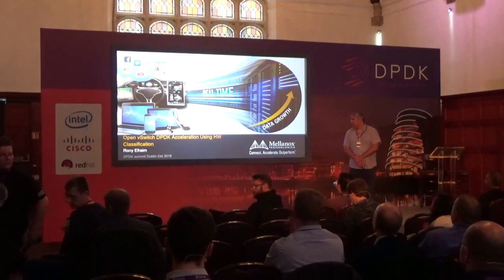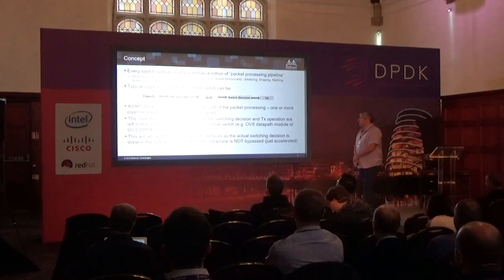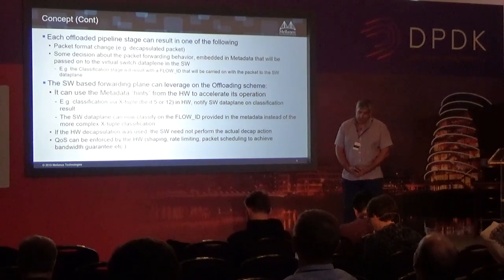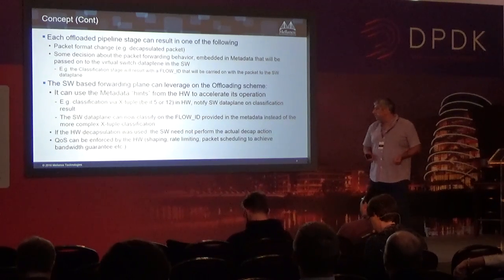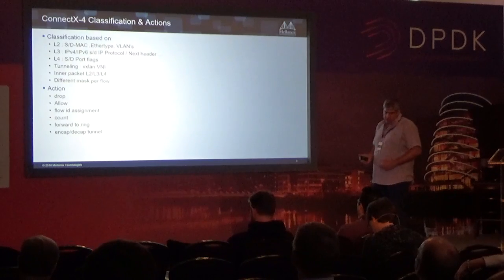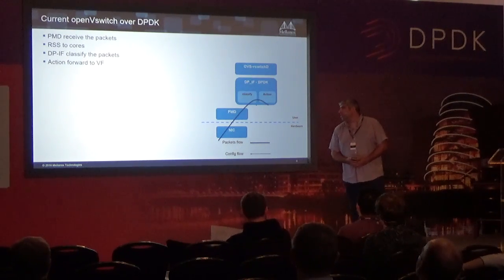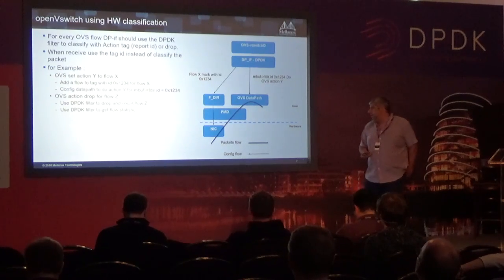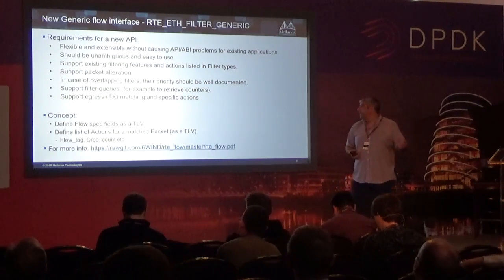Open vSwitch DPDK Acceleration Using HW Classification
How to use HW classification to accelerate OpenvSwitch DPDK. NIC HW can classify the packets and return flow id that can be used instead of classification the packet by software. NIC HW can classify the packets drop and count them in order to preform aging and statistics.